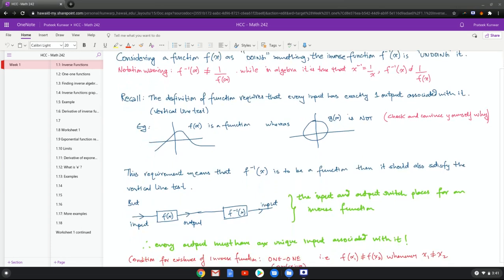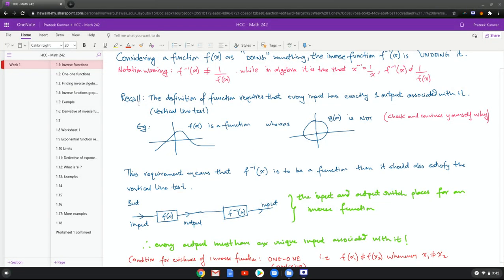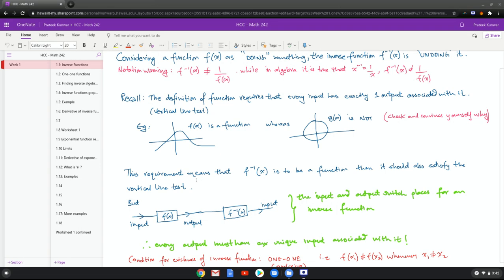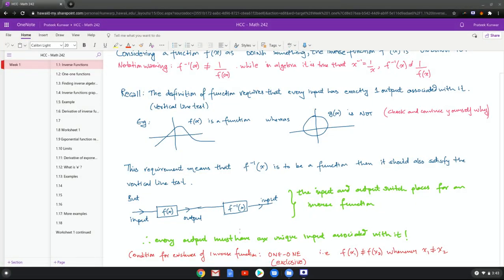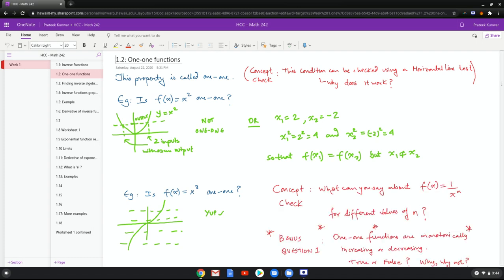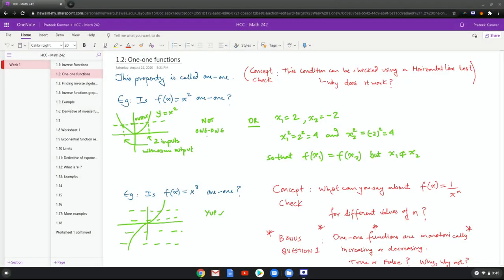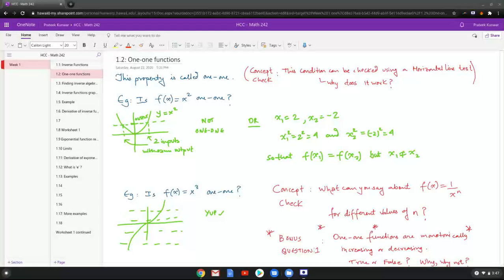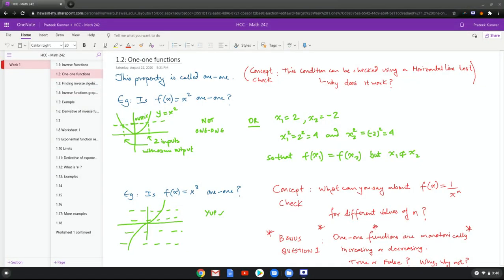242.1.1 Inverse function, one-one functions